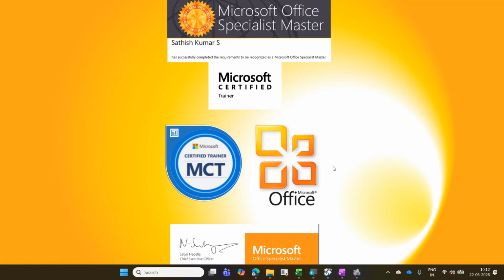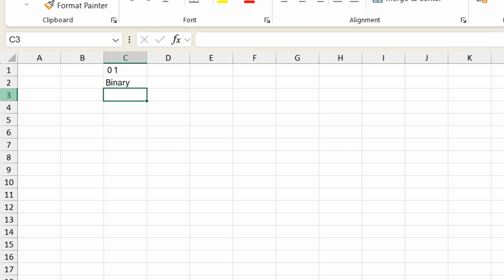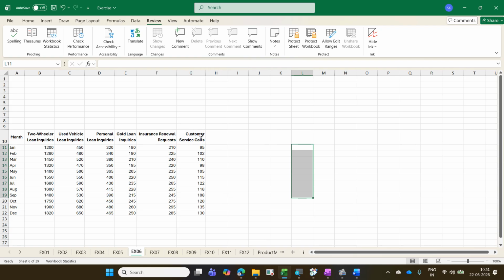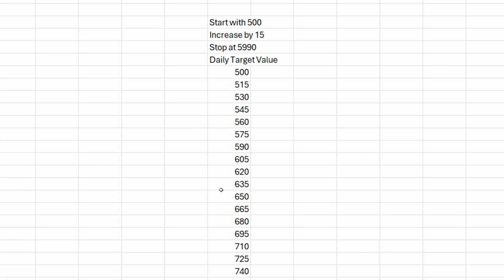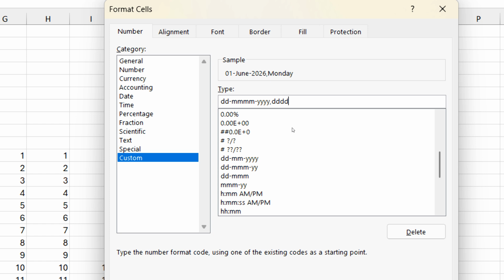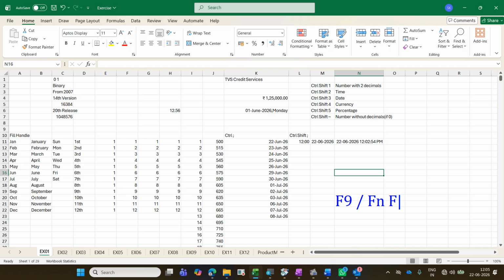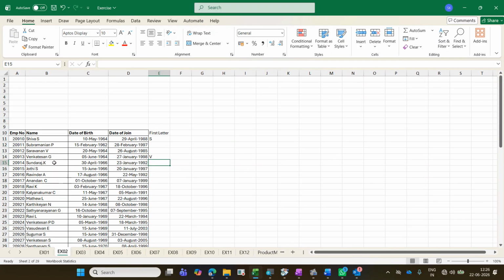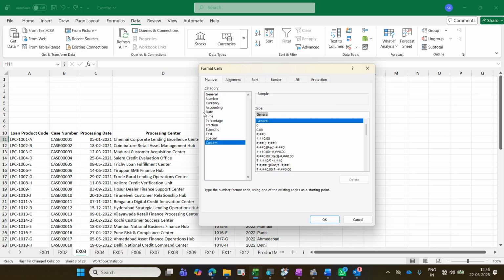Microsoft Excel TVS Credit Day 1 Session 1 22nd Jun 2026